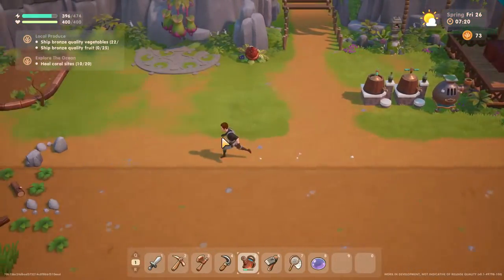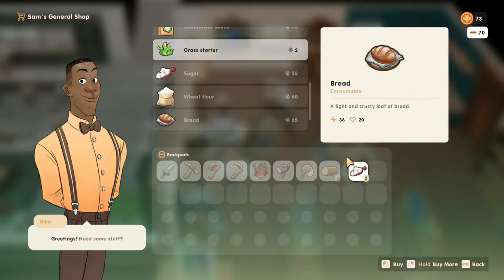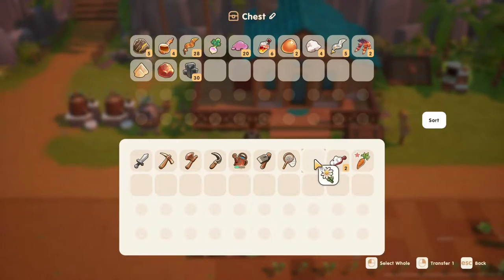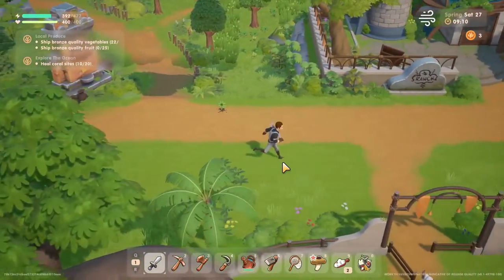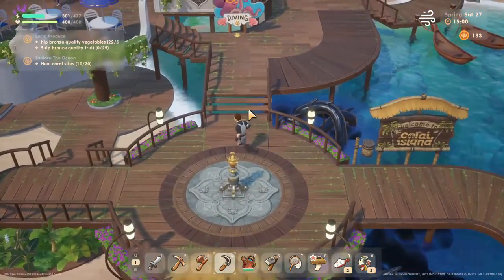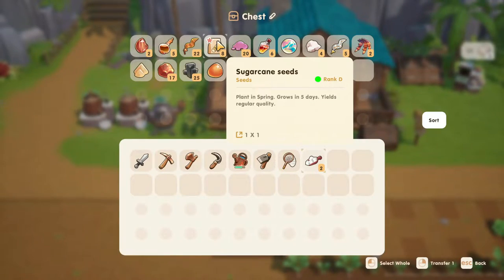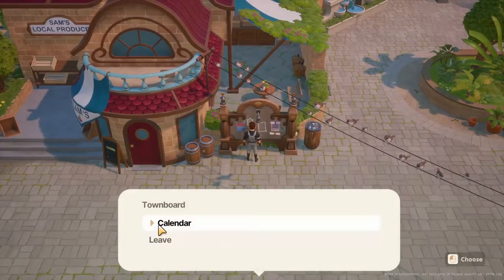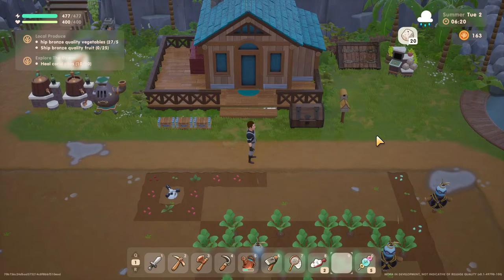Coral Island Ep. 8 - The Start Of Summer!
Coral Island
Episode 8